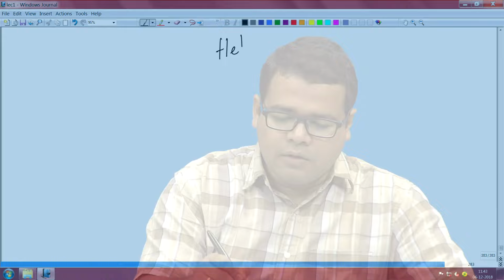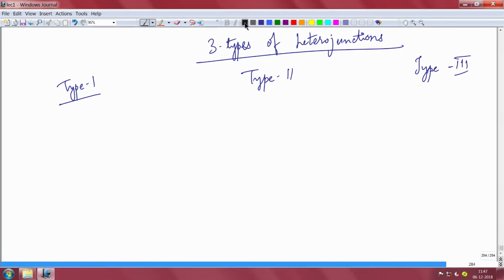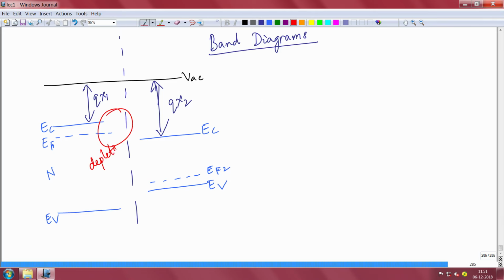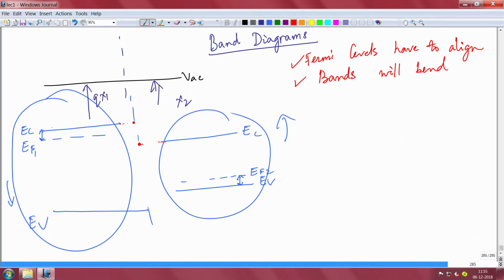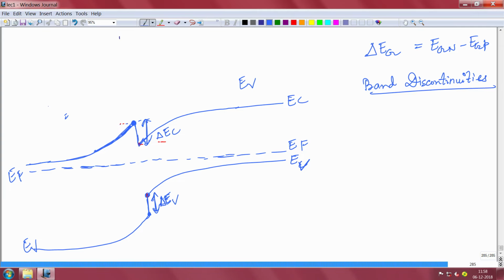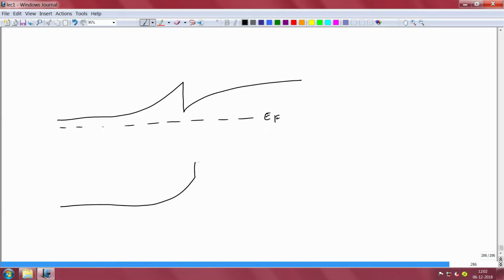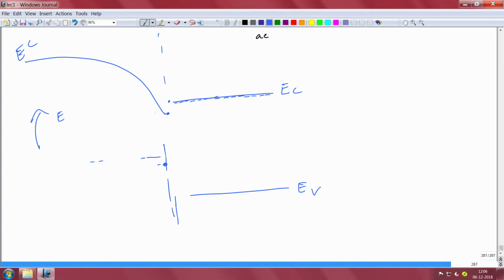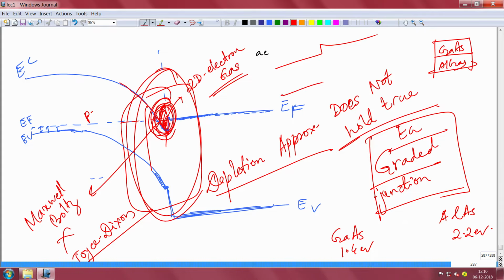Band diagram of heterojunctions